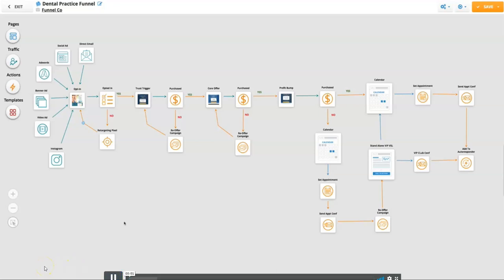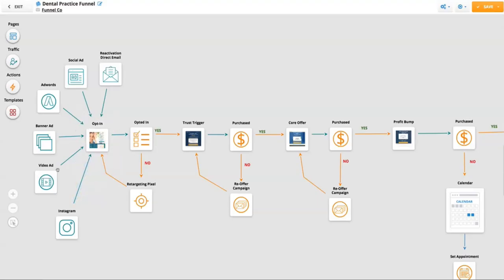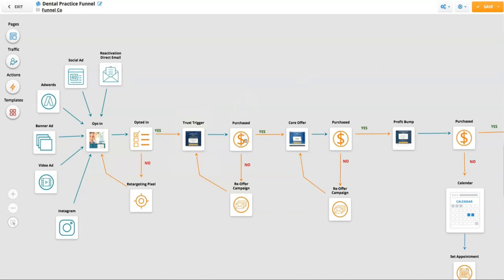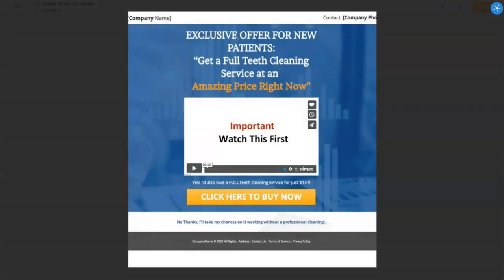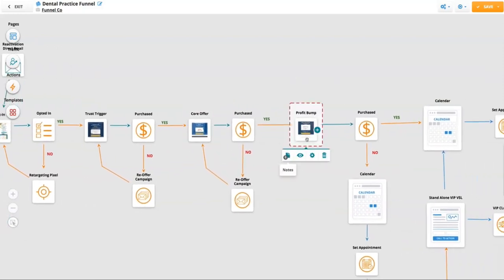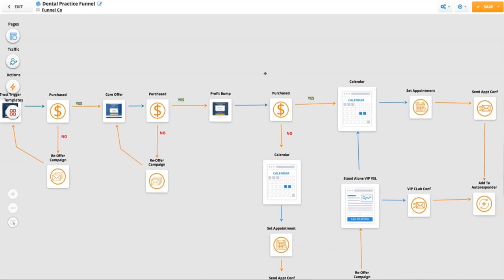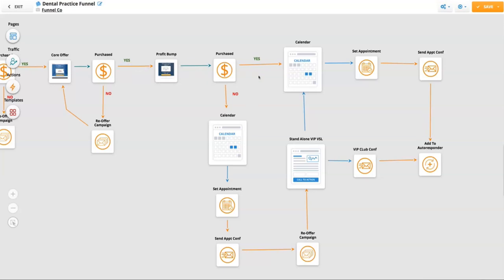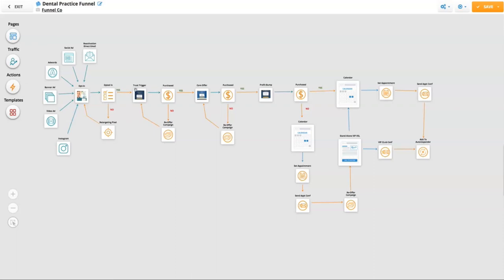Dental Practice Funnel